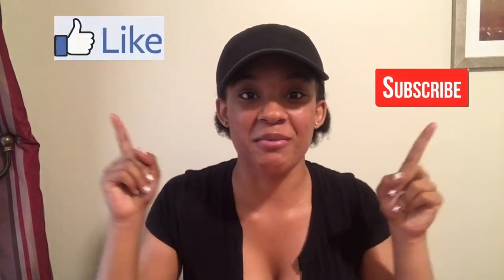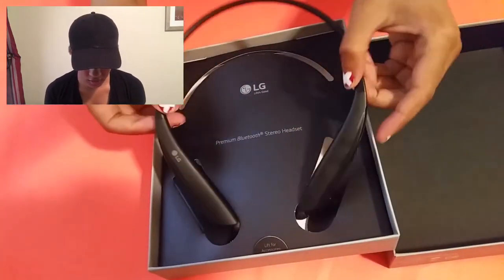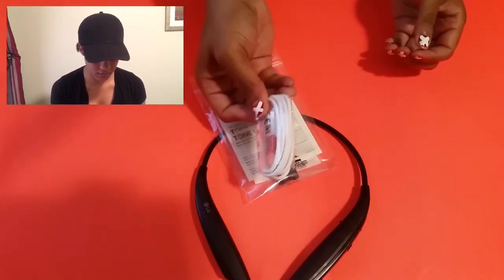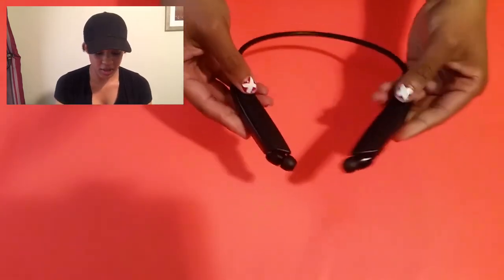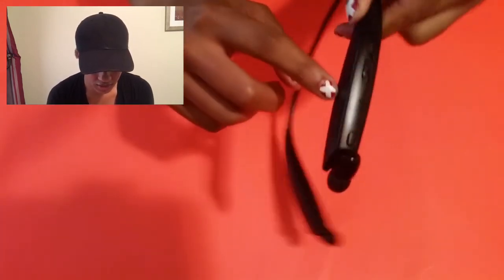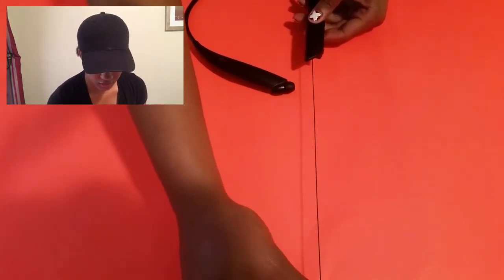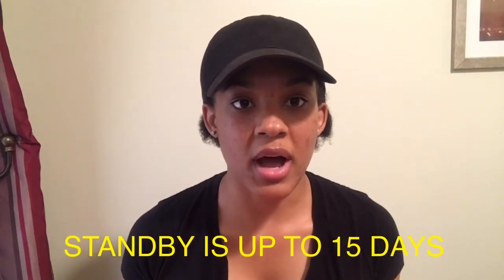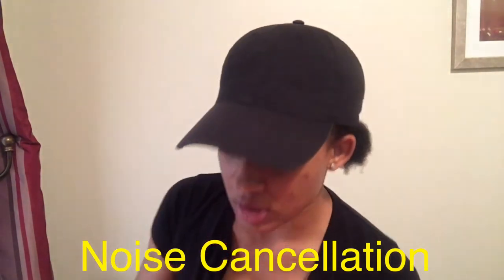Unboxing: LG Tone Ultra HBS-830